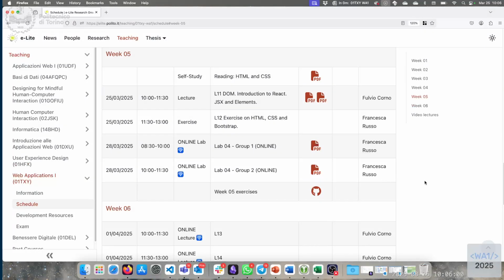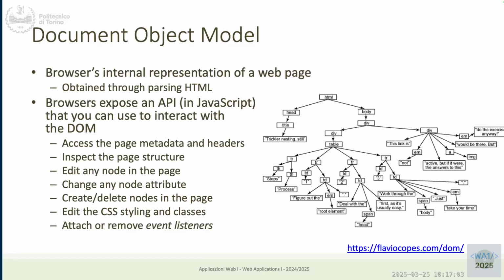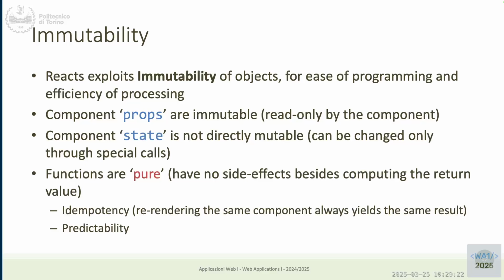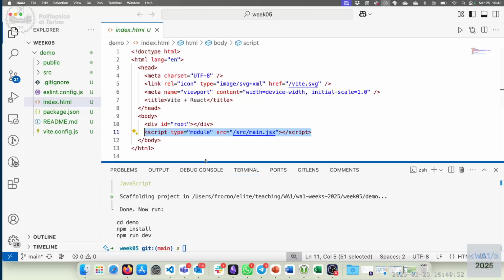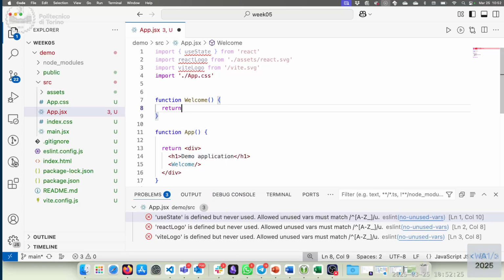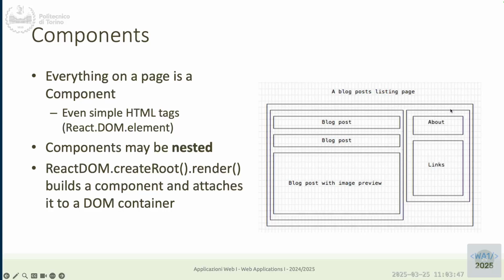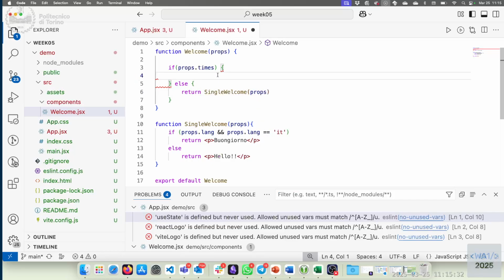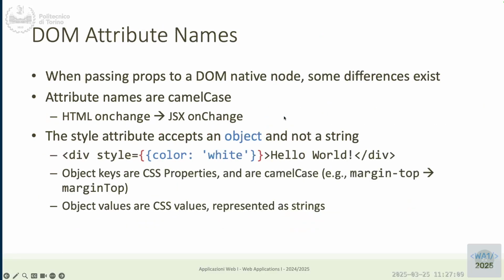WA1-2025-L11: Introduction to React. JSX and Elements.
Lecture 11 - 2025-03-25: Introduction to React. JSX and Elements.